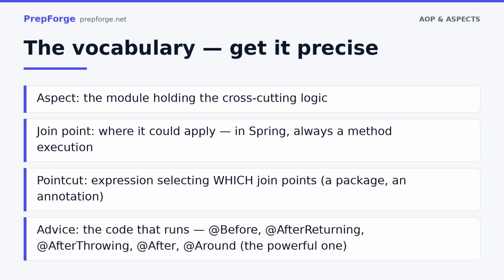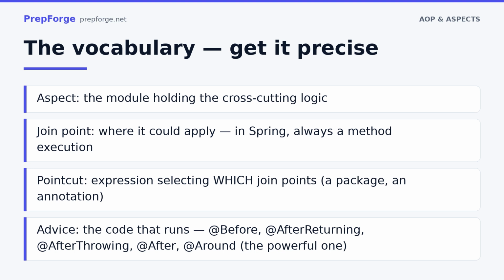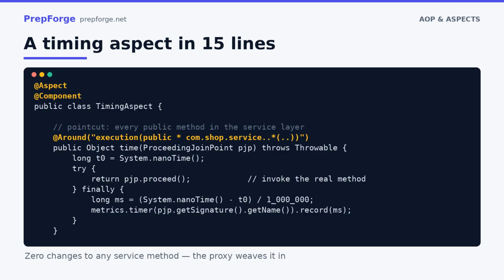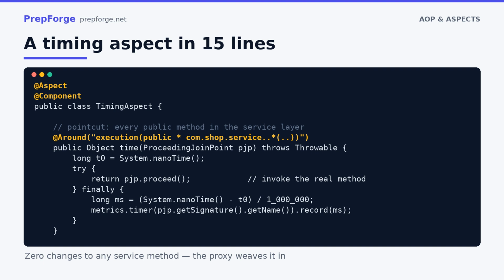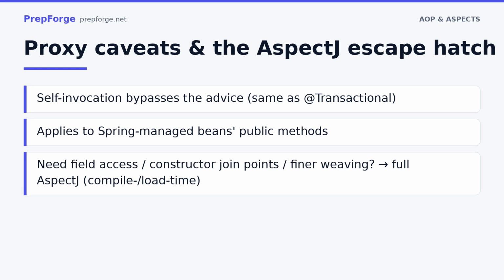AOP & Aspects in Spring Boot — Interview Deep-Dive | PrepForge